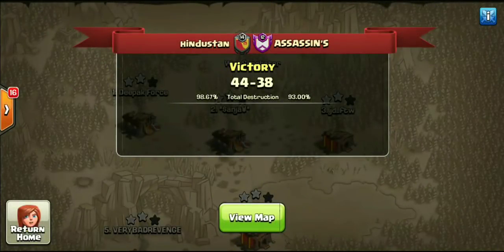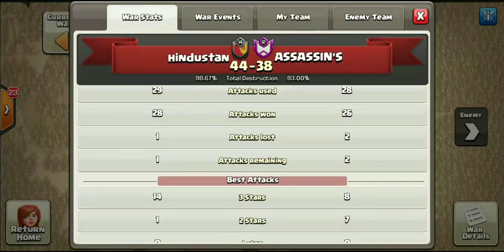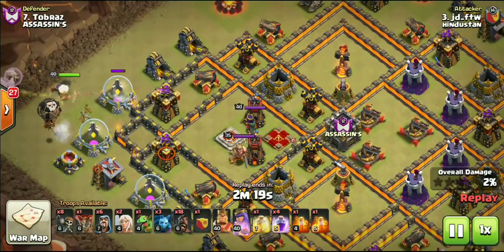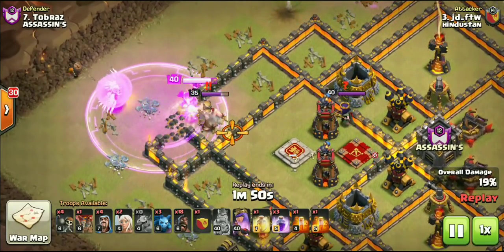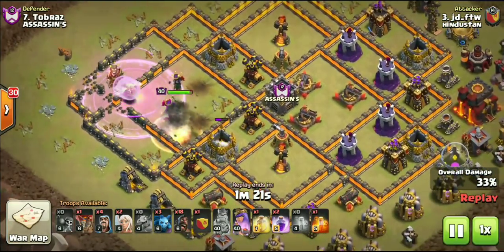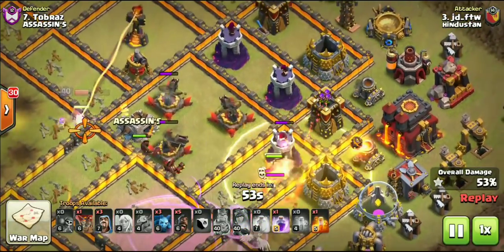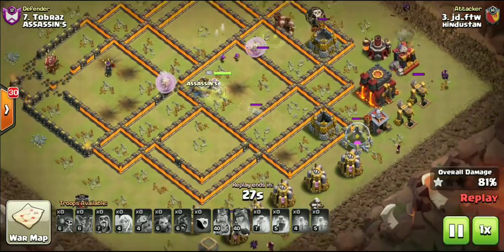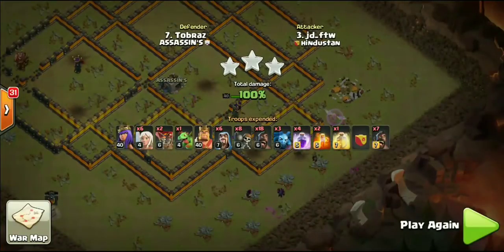BEYOND EPIC RETURNS | Muawesome - Hogs with Healers OP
Special shoutouts to Hindustan and Muaw for creating this attack strategy.